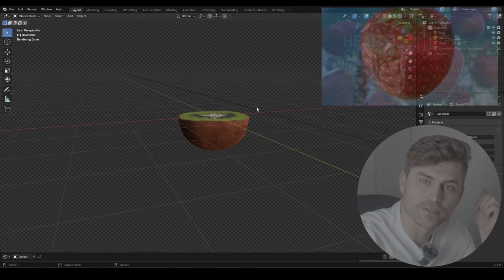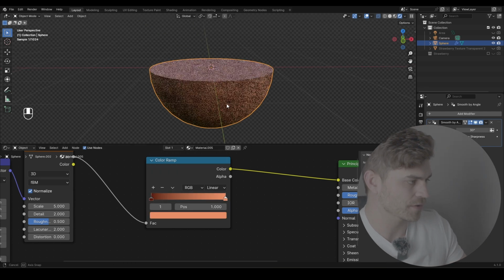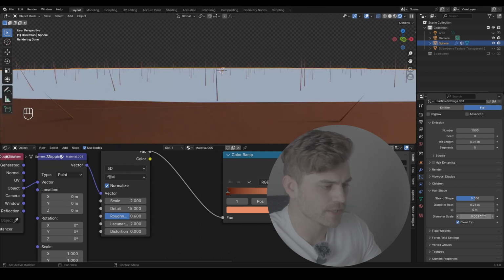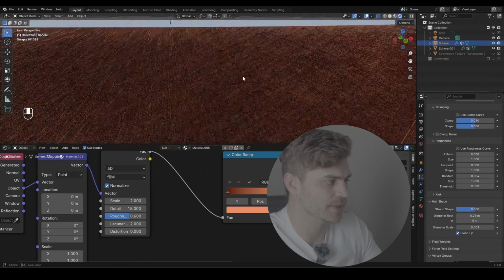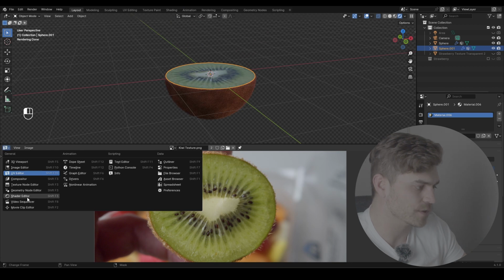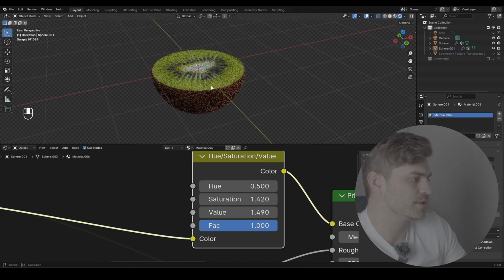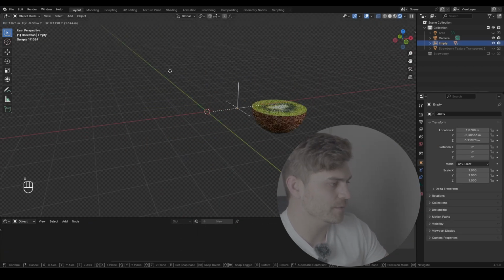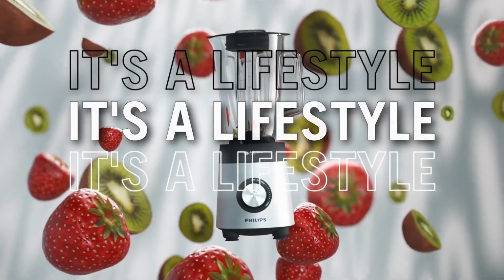How To Make A Kiwi in Blender [Free Course: Part 5]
This is how you make a Kiwi in Blender. We're going to model, texture and add particles in order to make this kiwi look good. This is one of the easiest models in the Free Blender in Blender Course, so make sure to follow along, because these fruits can be used for the rest of your career!

PS: Don't eat the kiwi.

00:00 Kiwitime baby
00:19 Model a kiwi
00:45 Texturing kiwi
01:40 Particle Hair
03:35 Top Texture
04:40 Connect
06:20 Final words

(The Ultimate Gobopack + GeoLights Pro)